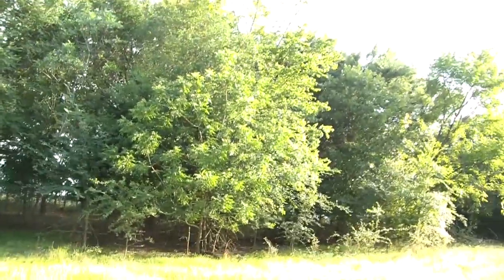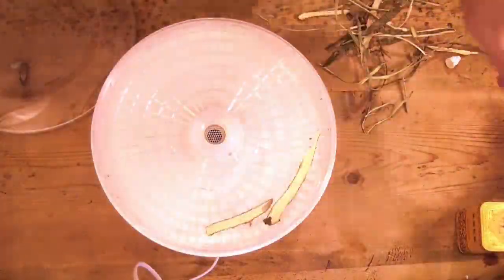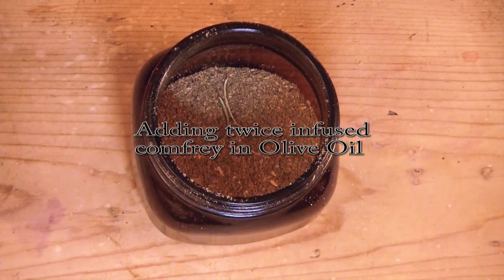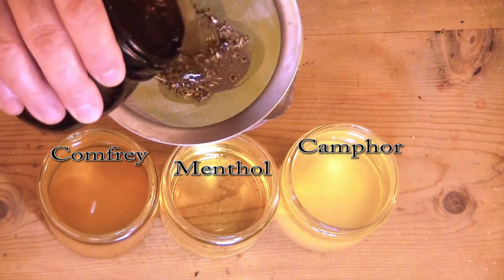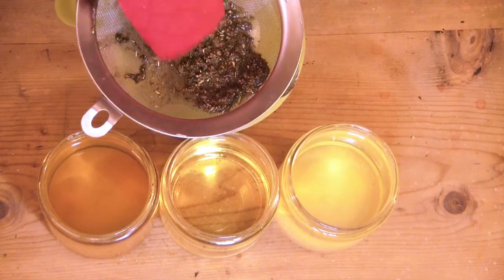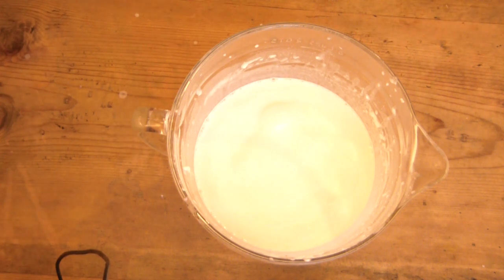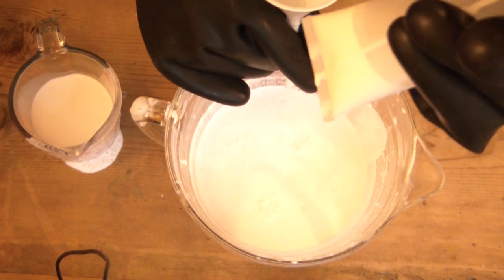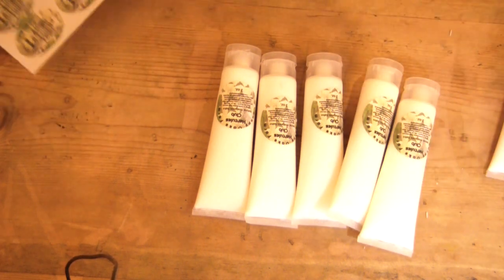Hercules Club - Pain Relief Salve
Bark harvested from trees on my own property. This is an ingredient used for a very long time for toothaches and body pains. I put together this very special family recipe for you all, enjoy.